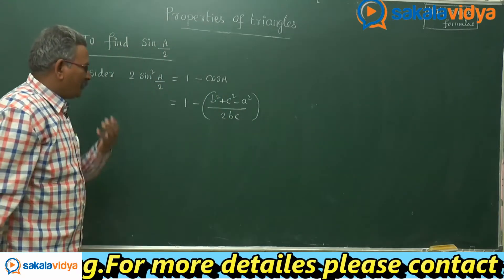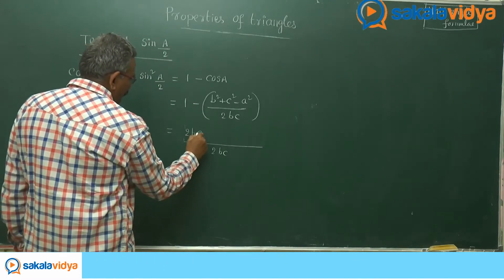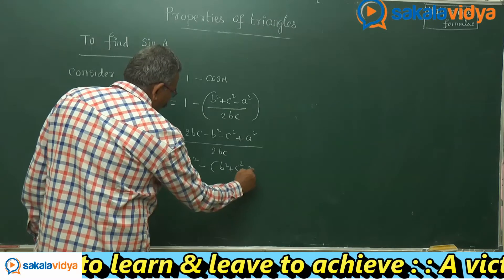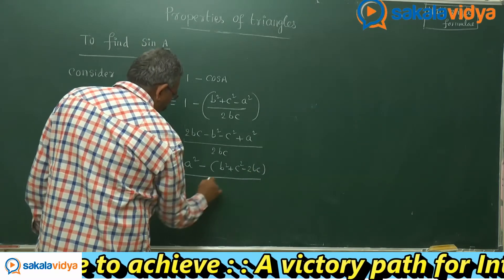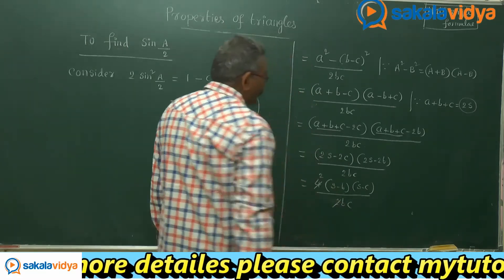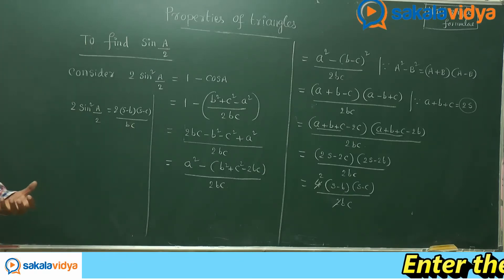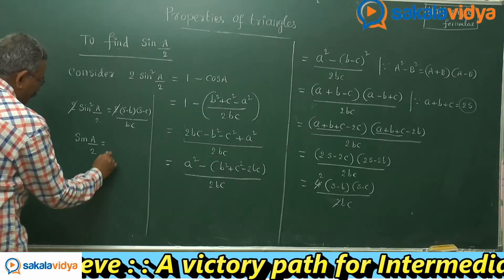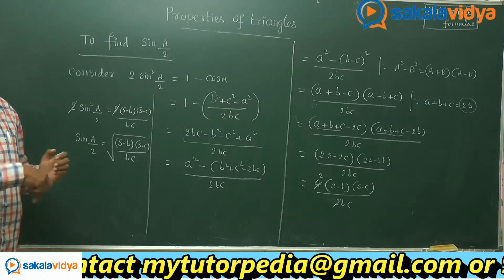Half Angle Formula Properties Of Triangles Part - 16